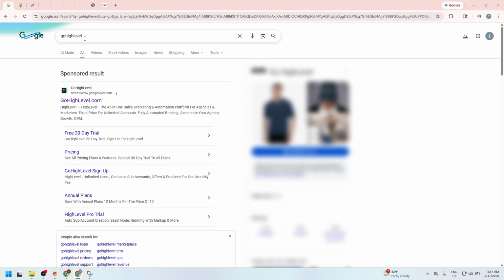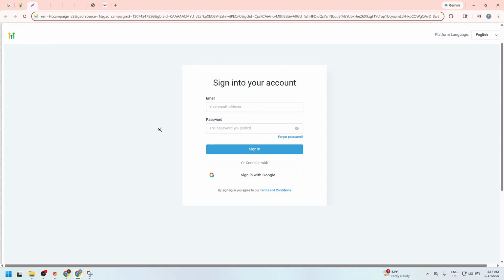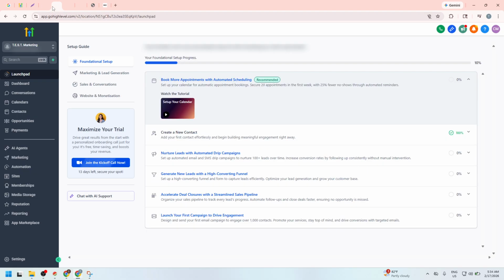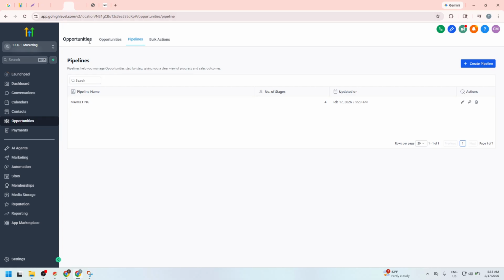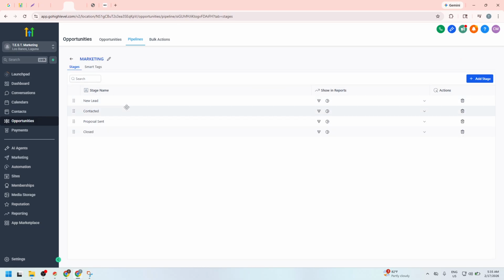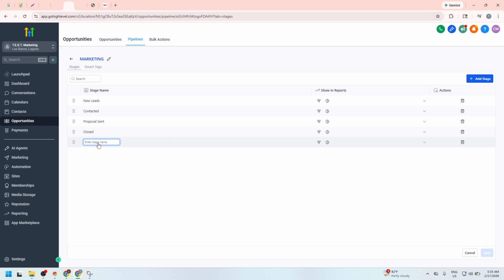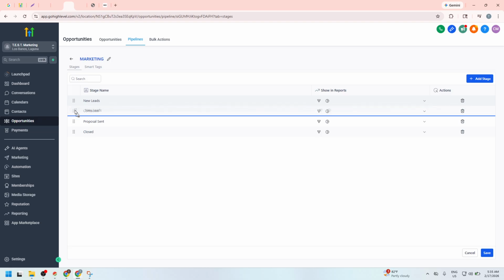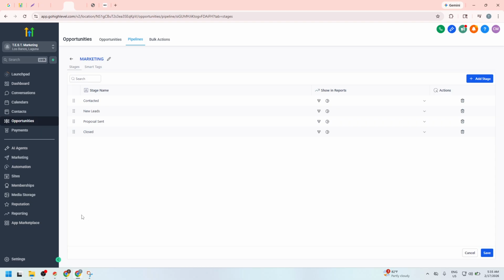How to Edit Pipeline in Go High Level [2026 Full Guide]